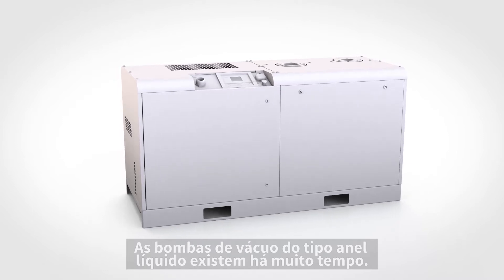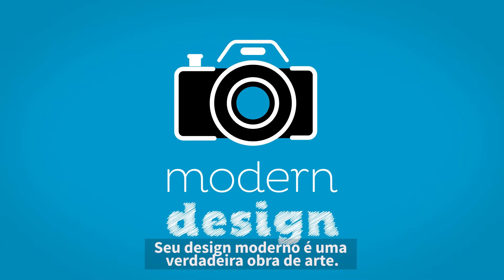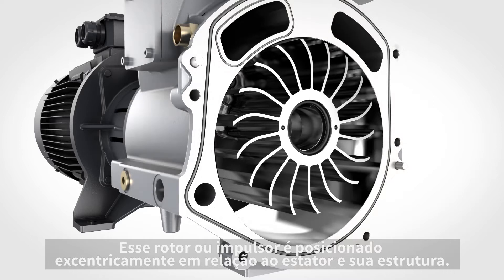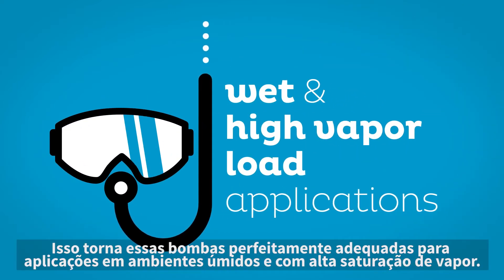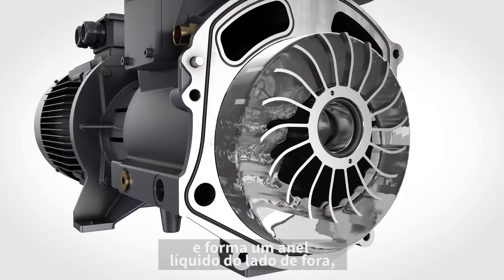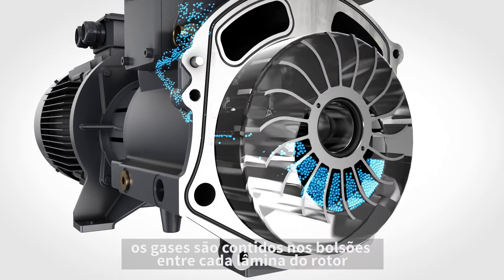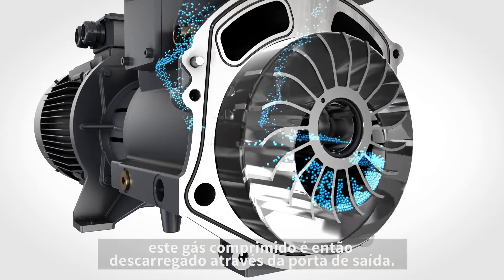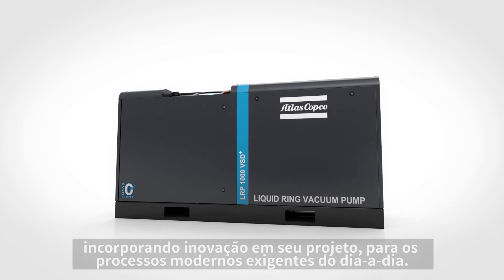Bomba de vácuo de anel líquido: como funciona? | Atlas Copco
Para a maioria dos tipos de bombas de vácuo, a água é uma ameaça ao seu bom funcionamento. Mas existe uma tecnologia que utiliza justamente a própria água em seu princípio e, por isso, é a primeira escolha para trabalhos em ambientes úmidos. Neste vídeo, você vai ver como funcionam as bombas de vácuo de anel líquido, além de aprender os diferenciais da bomba LRP VSD+ Atlas Copco.
- Como nossas soluções em vácuo podem melhorar a eficiência e a segurança do seu processo? Solicite nossa consultoria gratuita e descubra, na prática